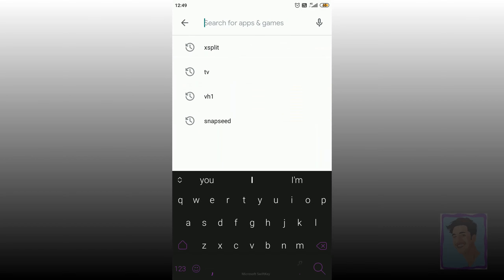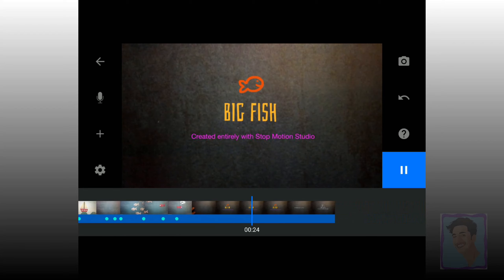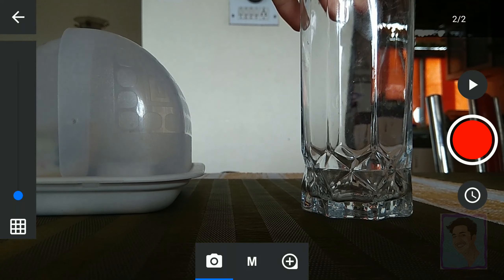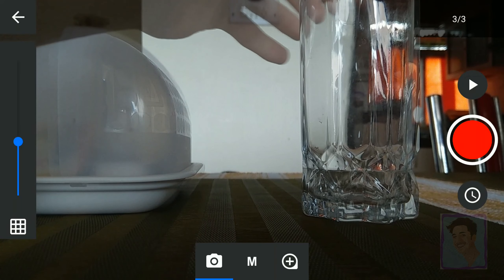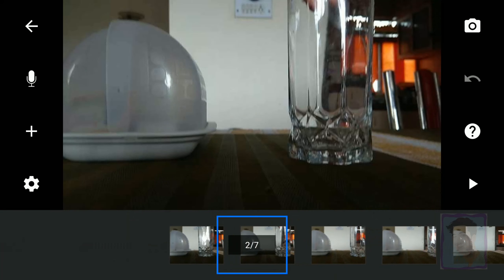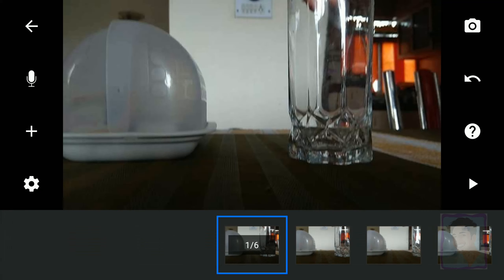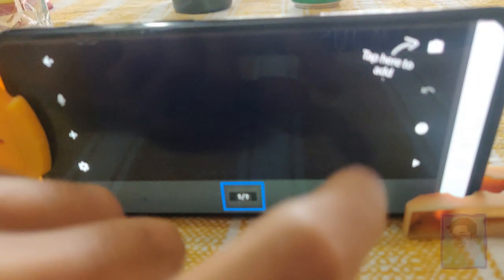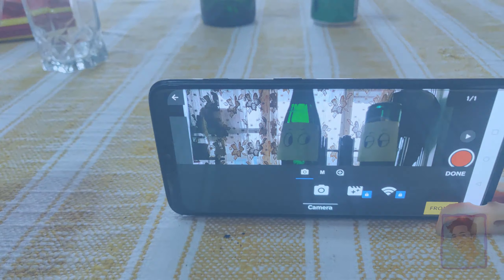how to create stop motion animation | short film | 15 seconds animation | tutorial | ST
Stop Motion Studio is a powerful, full-featured movie editor. I believe its one of the best apps out there to create stop motion animation.
Anybody can create it for free as long as they have an Iphone or an android phone with 4K recording feature.

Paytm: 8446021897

Special thanks
Anchal Tewari
Gayatri Tewari

Social~